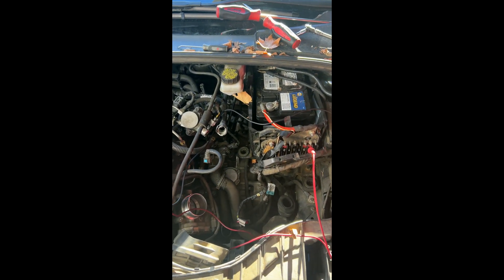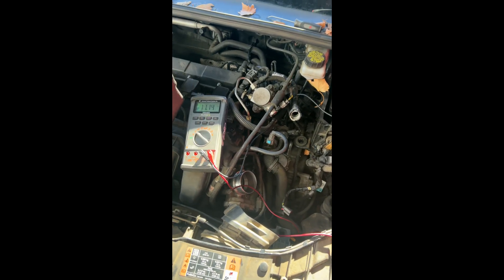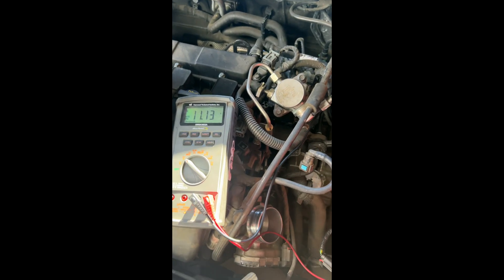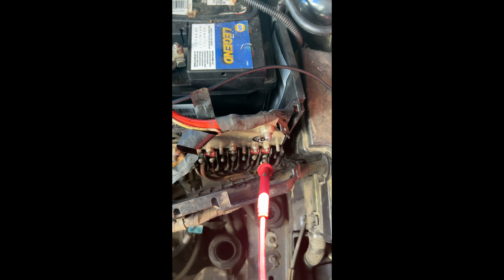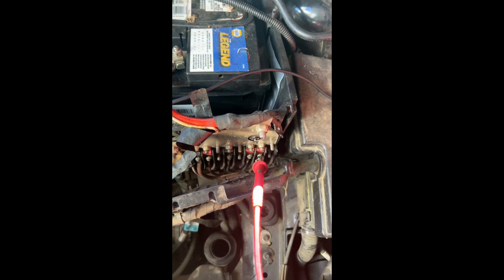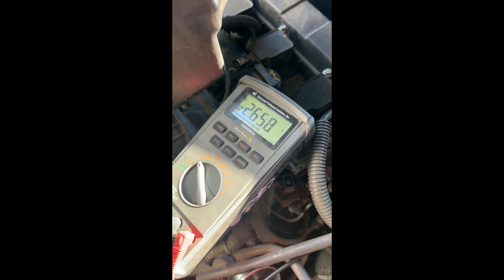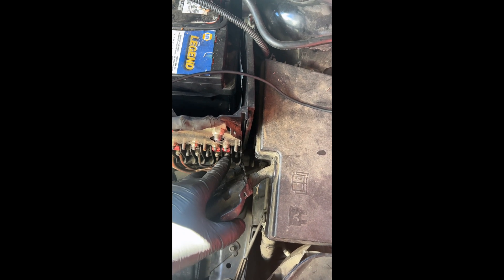Why does my Ford Focus die randomly?😱🙄🤔 can be a (MEGA FUSE)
This is a 2014 ford focus that stalls randomly in idle or while driving.The cause was a bad Mega Fuse by battery box.I tested voltage on both ends of fuse and found a big voltage drop.